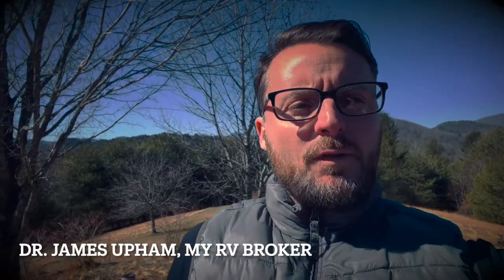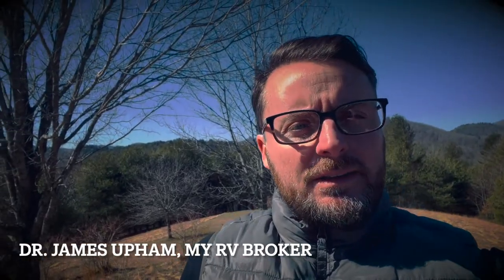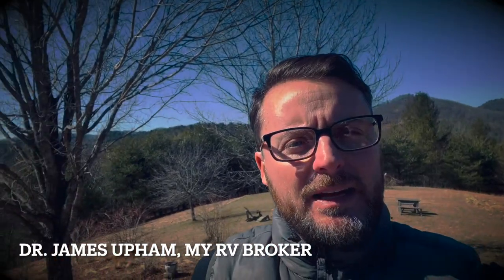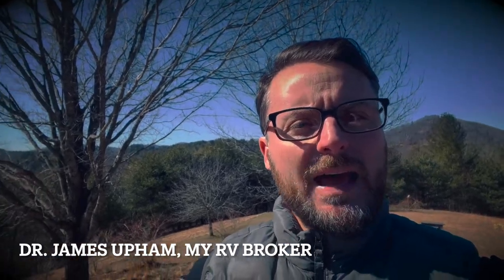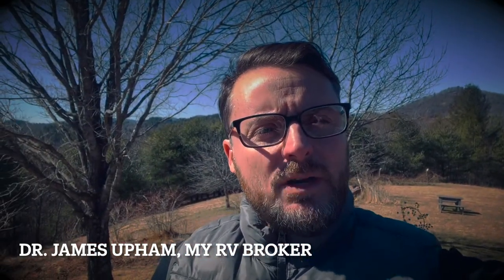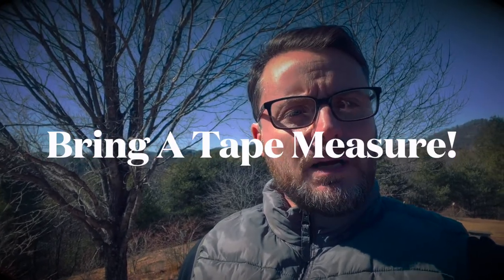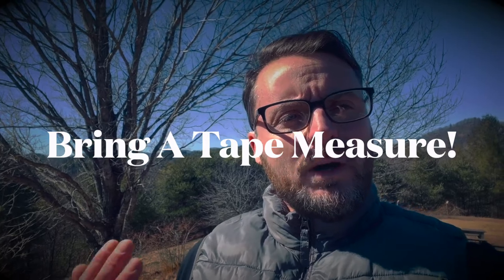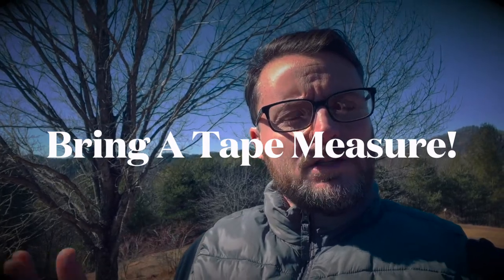Bring a Tape Measure! Before you buy your next RV at a RV Show, be sure to measure with slides in!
What if you can't get to the fridge or worse, the bathroom when the slides are in for your RV? Watch this video for what to look for before you buy when you order a RV from a RV Show!

RV Resources:

Listen in to our Podcast about all things RV!

Buying or Selling a RV?